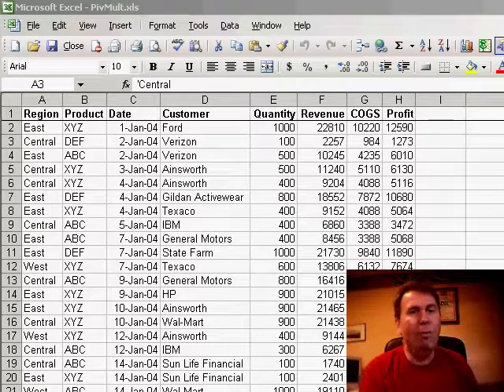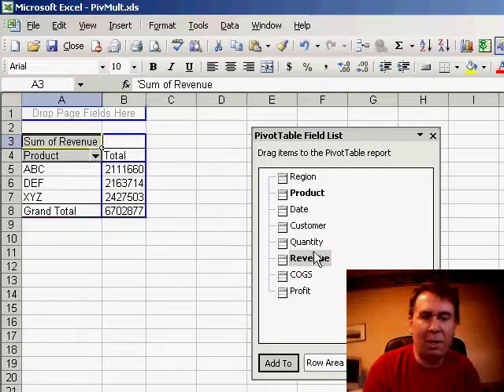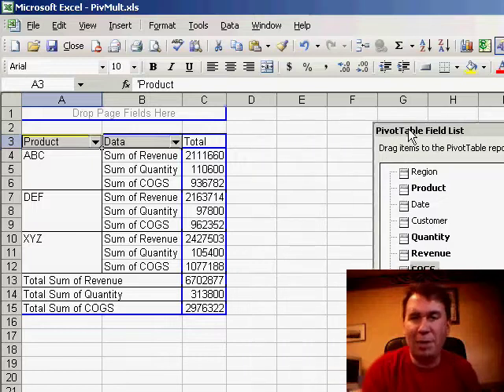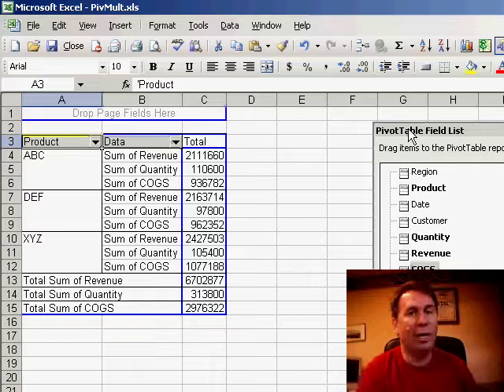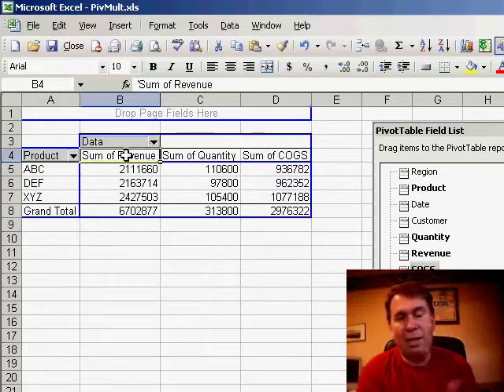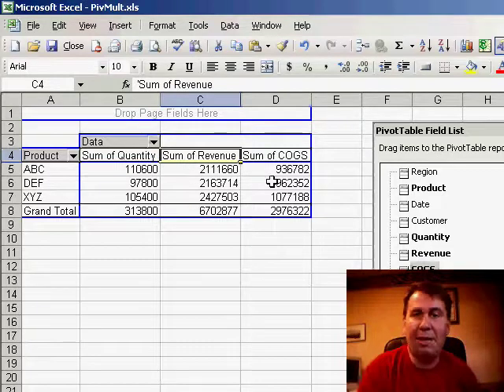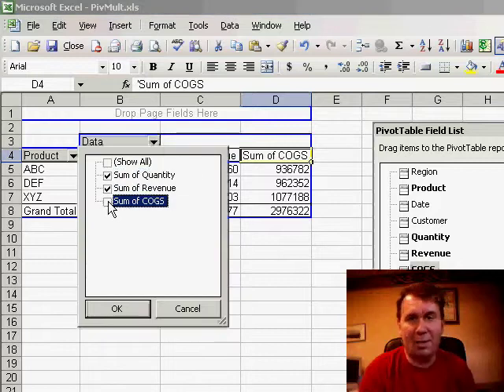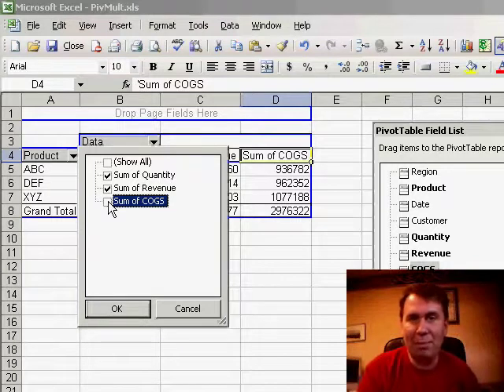Pivot Data Fields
Yes - you can have multiple fields in the data area of a pivot table - fields like quantity, revenue, and cost. There are some subtle changes to moving fields, removing fields, and sequencing fields. Episode 279 will show you how.